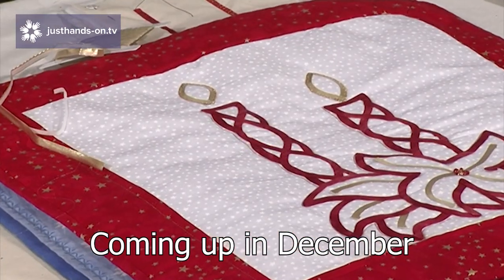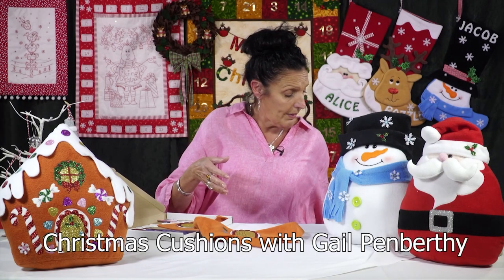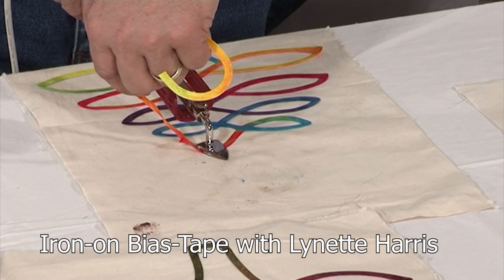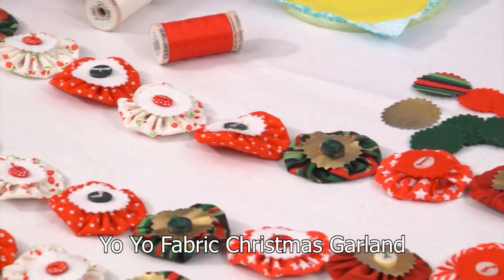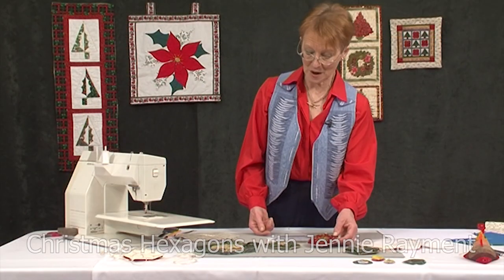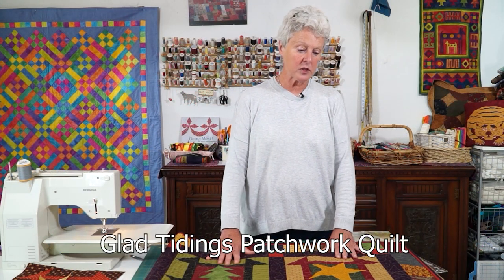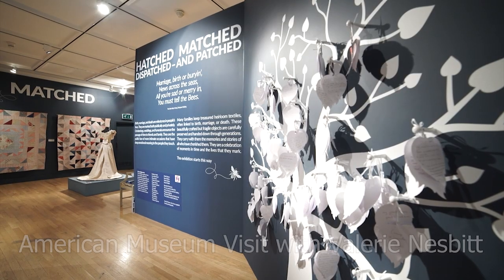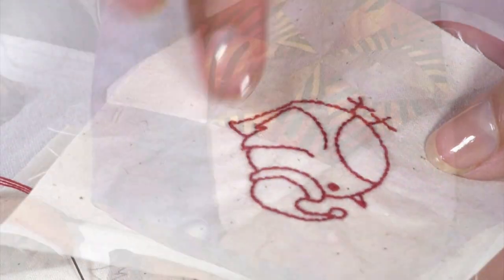New Films Trailer for December 2021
A preview of new online classes to be released on justhands-on.tv during December 2021.
and access online classes by Britain’s finest tutors to help you with your projects from as little as £5 a month